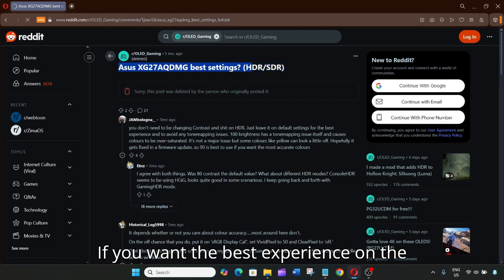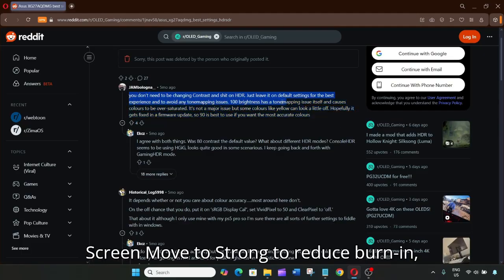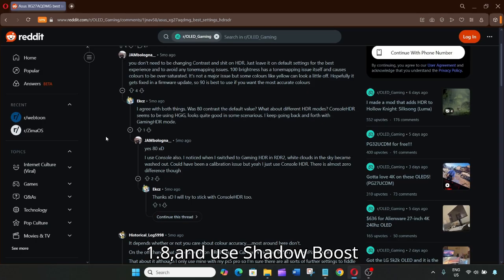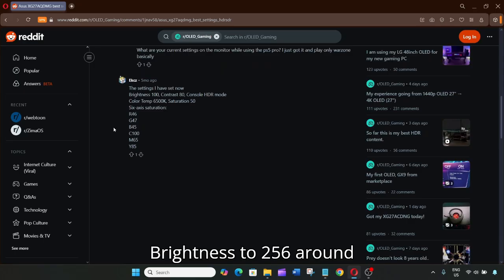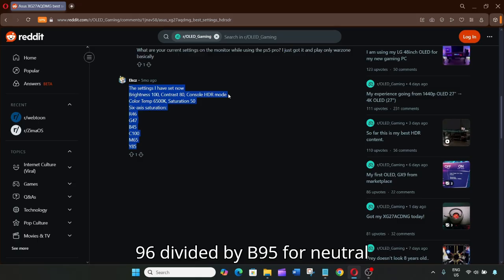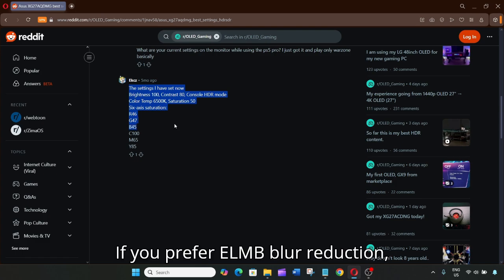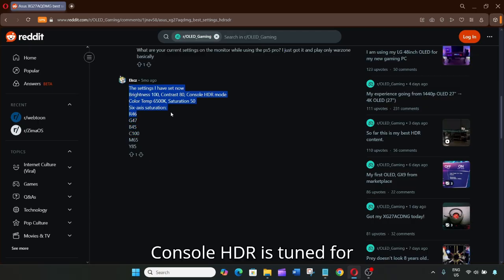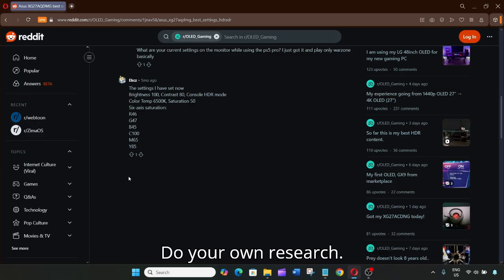ASUS ROG Strix OLED XG27AQDMG Best Settings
Welcome to Checkmark Studio!!! In this tutorial video, I will show you ASUS ROG Strix OLED XG27AQDMG Best Settings